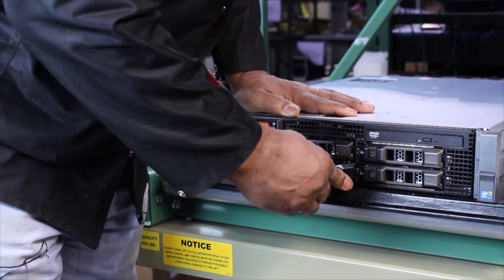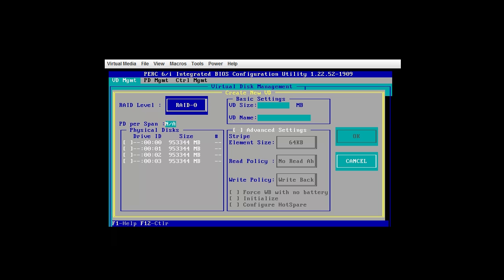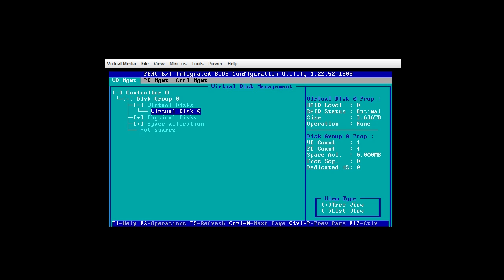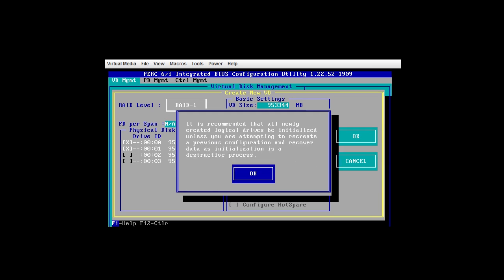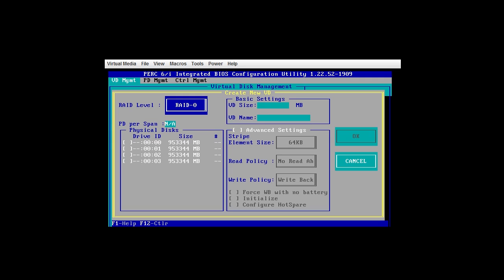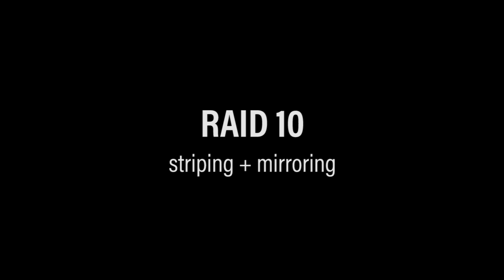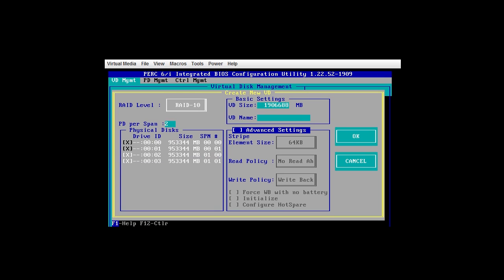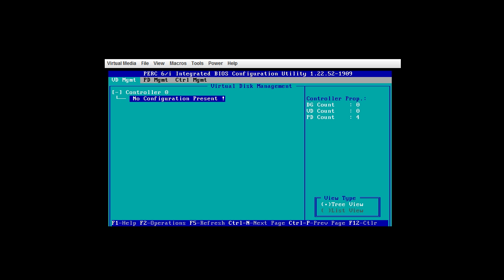How to Configure RAID on a Dell using a PERC 6/i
Skip to:
0:28 Powering on - getting to the RAID controller BIOS
0:48 RAID 0 - striping
2:01 RAID 1 - mirroring
3:07 RAID 5 - parity
4:15 RAID 10 - striping + mirroring
5:27 Clearing your configuration

Watch this video to learn how to enter the RAID configuration utility and set a basic single RAID array on a Dell server using a PERC 6/I controller.

**Important notes: Once you’ve set up your RAID, do not move drives around unless they are hot swappable, or your RAID will be lost.
**RAID should not be a means for backing up data! If you rely on one server to store your data, you run the risk of losing everything.

for more information and great prices on IT products.